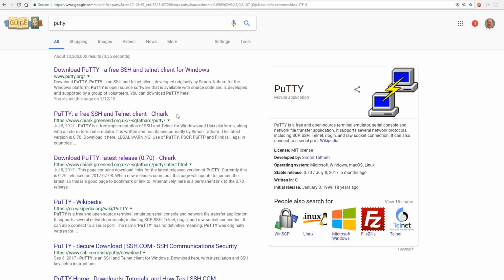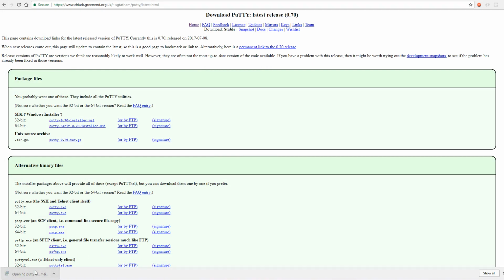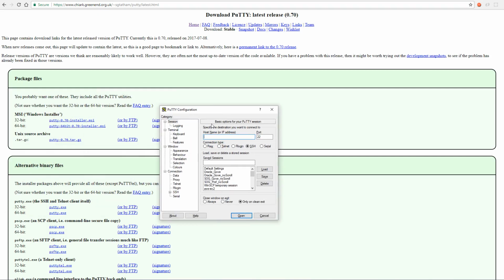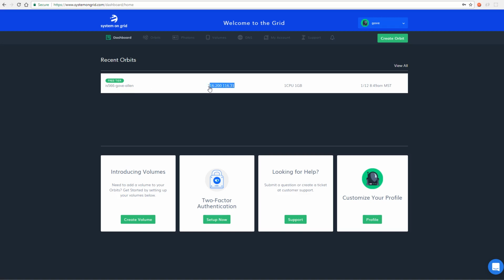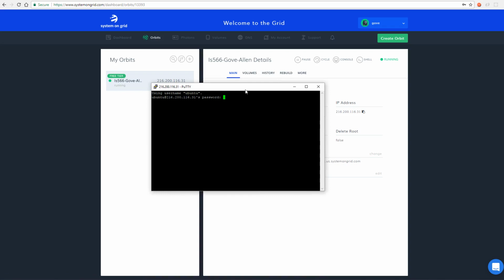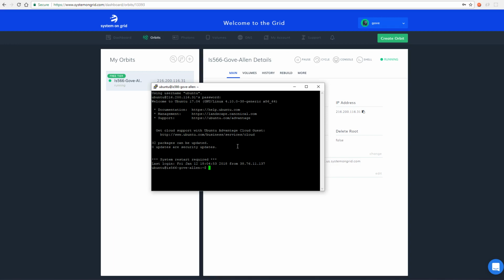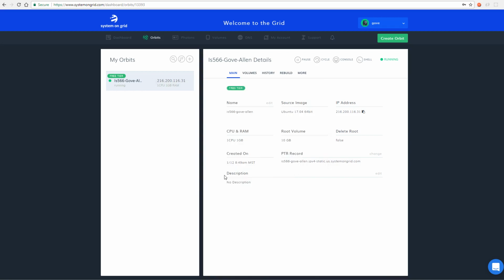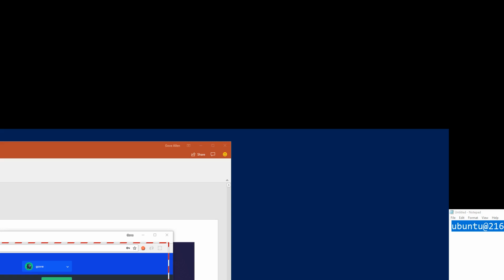Connecting to Linux Server using PuTTY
Connecting to a SytemOnGrid linux server from windows using the popular (and free) SSH Client called PuTTY